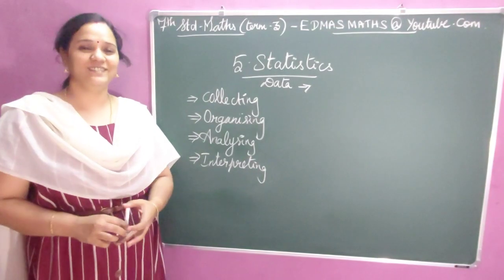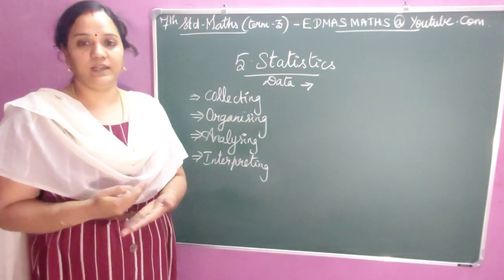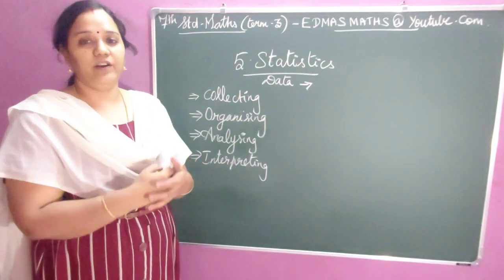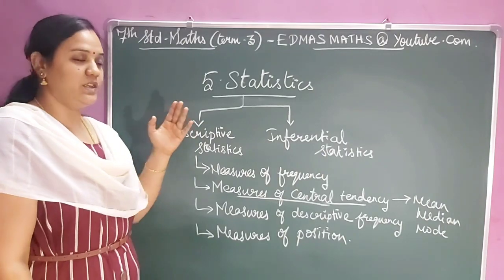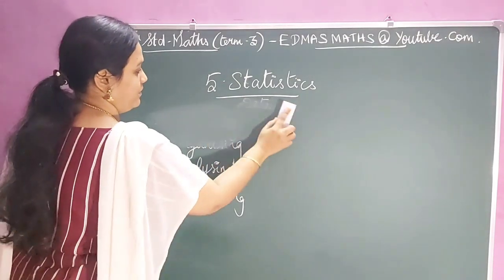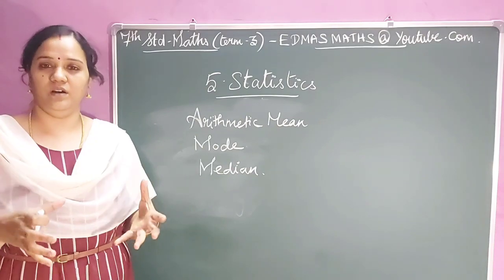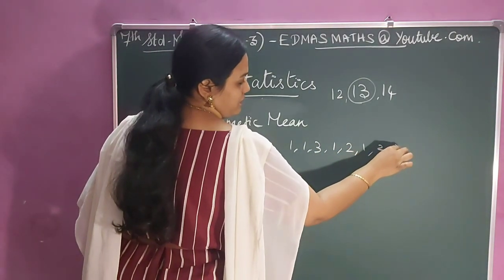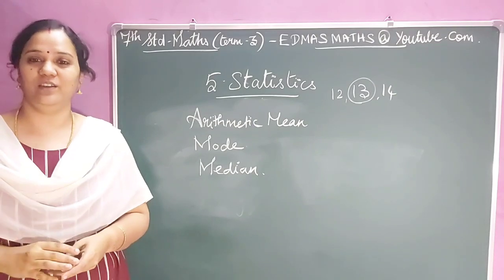Std-7(Term 3)MATHS/Ch-5 STATISTICS(Introduction)/Vid-1